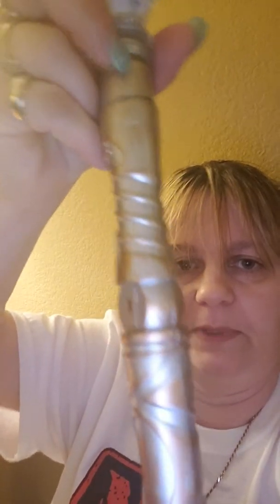Great wolf lodge